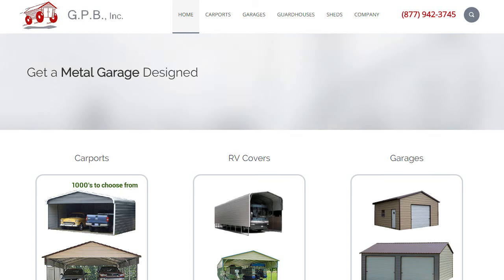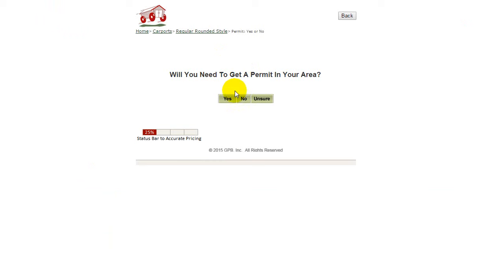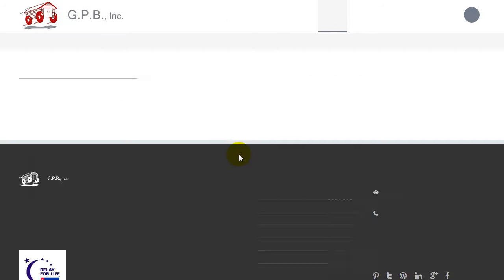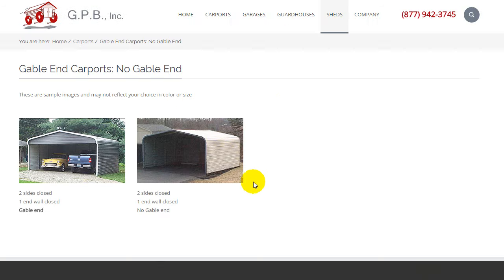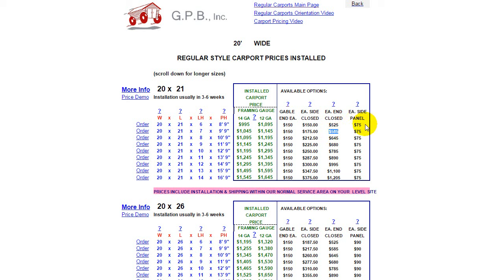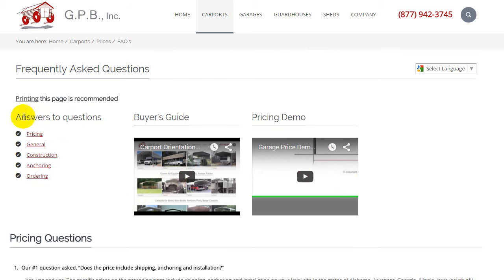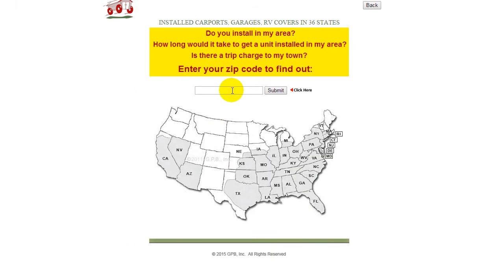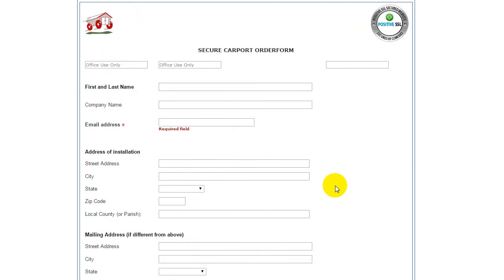Carport Prices | Metal Carports For Sale | Steel Car Port Video - G.P.B., Inc.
Click "SHOW MORE" for additional details.

A presentation to assist in understanding how to estimate the cost a carport or rv cover.